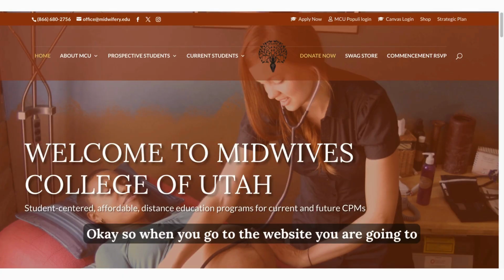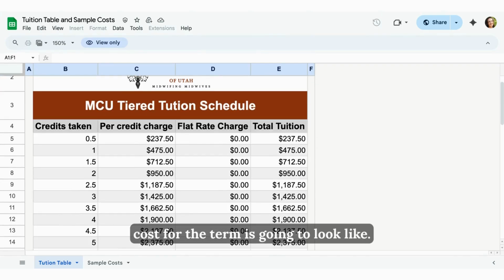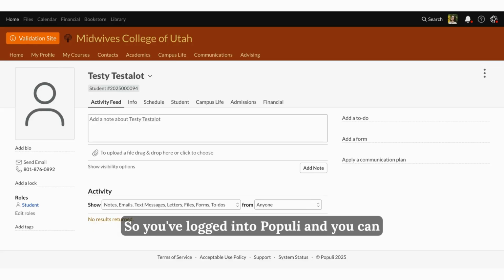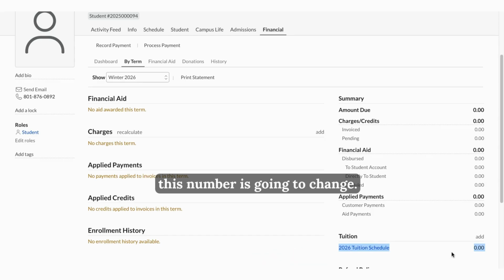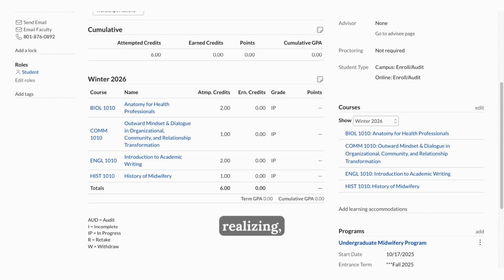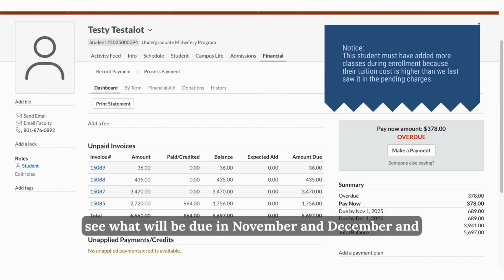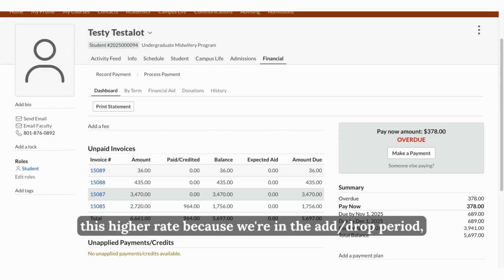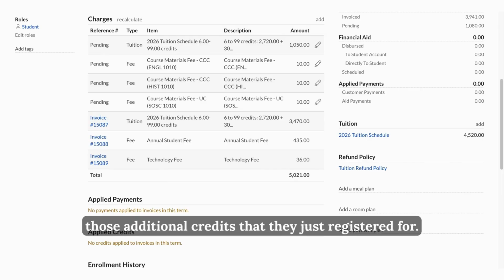MCU Tiered Tuition Schedule Information Video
Learn how our tiered tuition schedule works and how you can preview your charges for the upcoming term.

Here are some helpful shortcuts to important moments throughout the video:
Where this info is at on our website: 00:20
Using the tuition table: 01:48
Understanding your "Financial" tab in Populi: 03:33
How to find expected tuition costs for the next term: 05:32
What to expect during the add/drop period: 08:35

As always, if you have any questions about how this will impact your cost of program or financial aid, please reach out to us through the Student Finances & Financial Aid FAQ form.